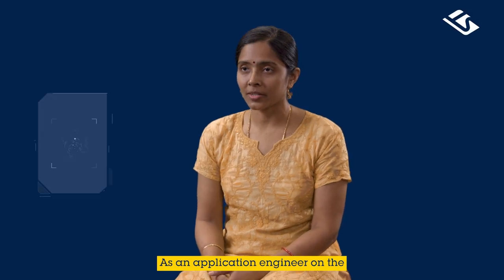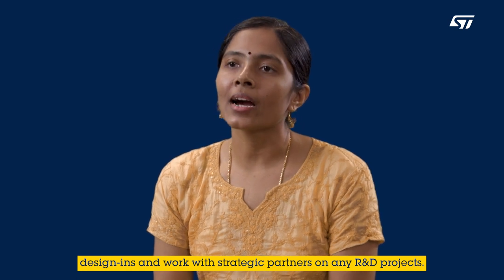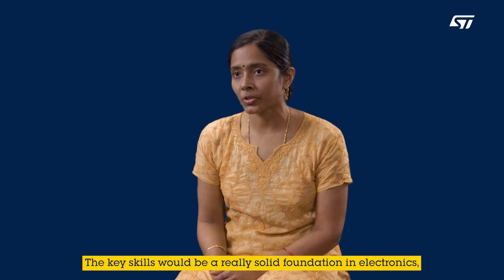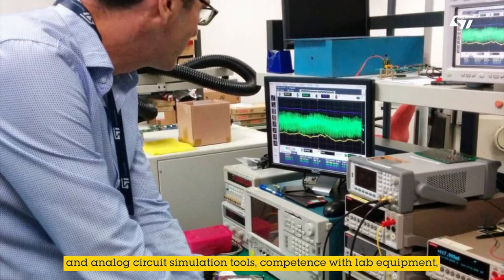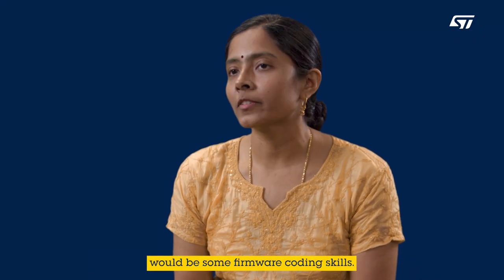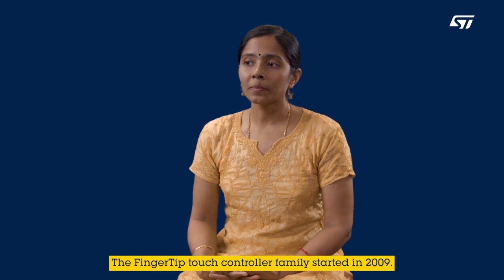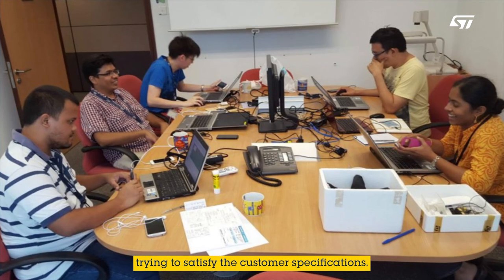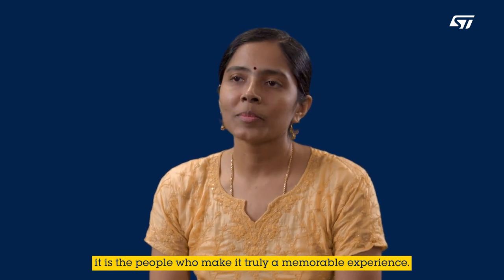ST Job World Tour : Mythreyi - Application Engineer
Discover Mythreyi story as Application Engineer in Singapore!